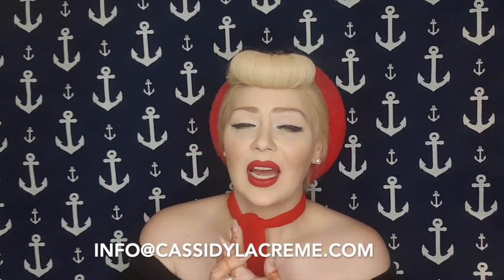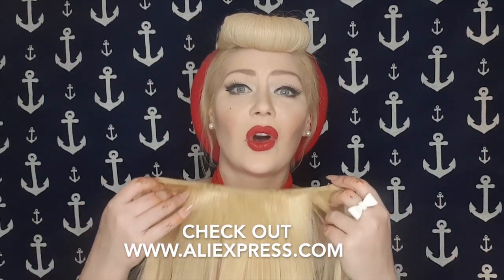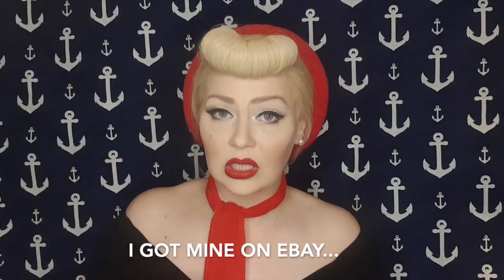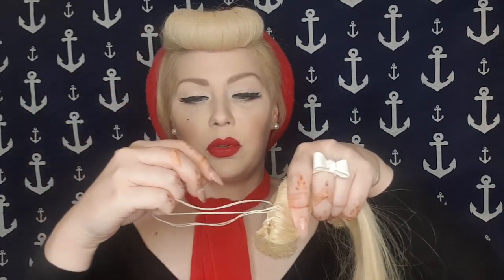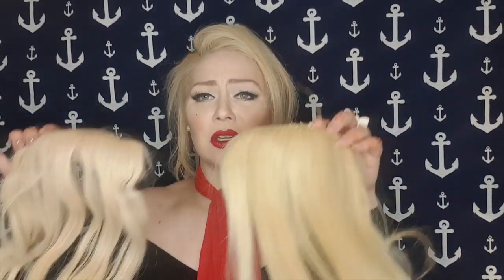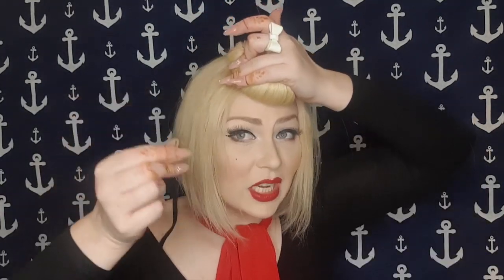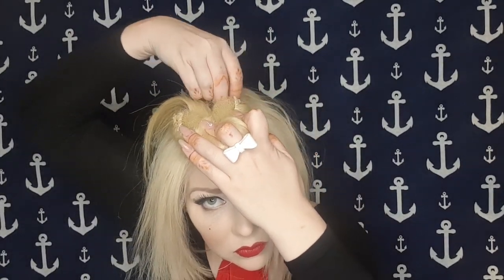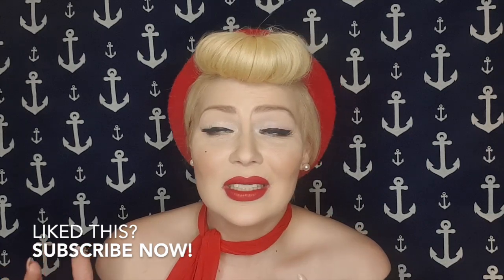Quick DIY Pin Up FAUX BANGS BUMPER BANGS HAIRPIECE Tutorial - CASSIDY LA CREME | Pin Up Rockabilly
This is my MOST REQUESTED video of ALL TIME!
In this tutorial I show you how to make your very own faux bangs hair piece, and how to apply it in less than 10 minutes! NO HEAT! NO TEASING! NO DAMAGE! And do it with almost ANY HAIR LENGTH!

1 x Small Hair Donut - As close to your hair colour as possible
1 x Hair Weft matching your hair colour - preferably human hair
Hair Weave Thread / Fishing line / Cotton Thread - close to the hair colour
Scissors
Bobby Pins - min. 6-8 pins
Strong Hold Hairspray (But not so strong it will snap your hair)
Brush / Teasing Comb

If you want to get your hands on my 'BOMBSHELL' HEART SHAPED GLASSES? They are available on my website;

STILL HAVE QUESTIONS or VIDEO REQUESTS? Pop them in the comment section down below!

And if you try this look TAG ME! so I can see it and share it to my story!